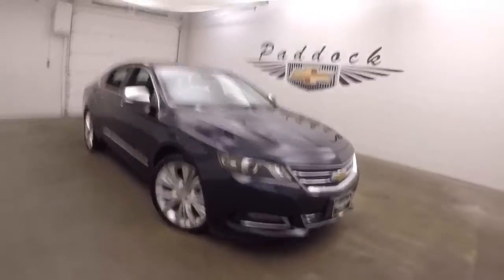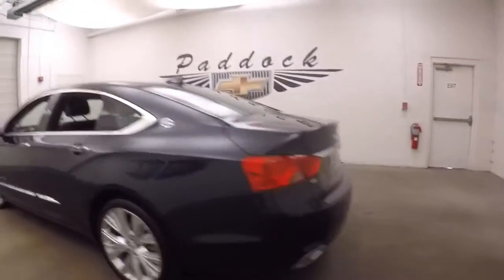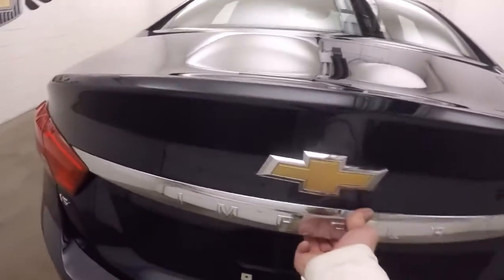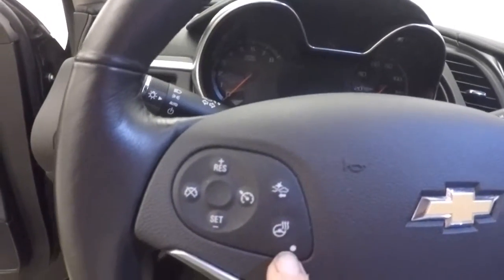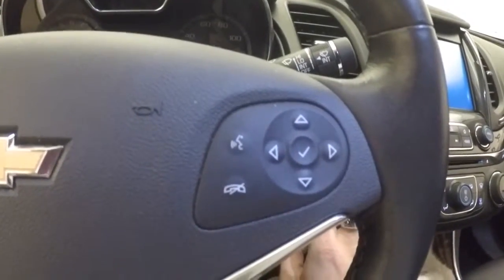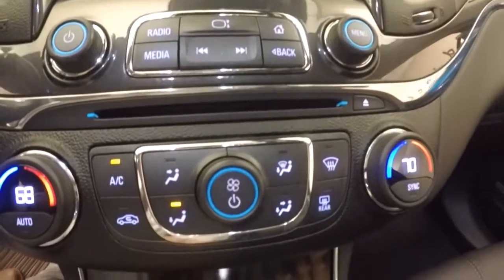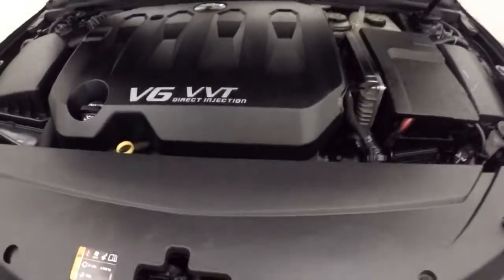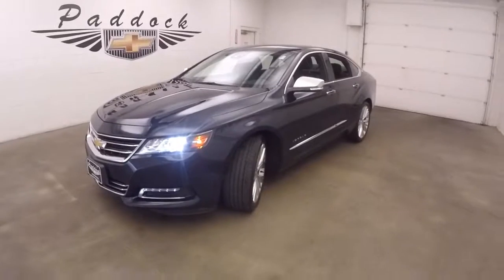71219A Used Chevrolet Impala